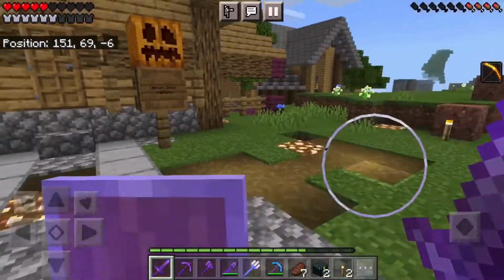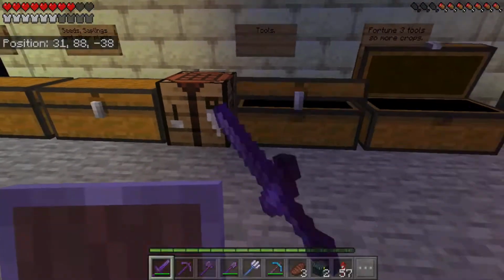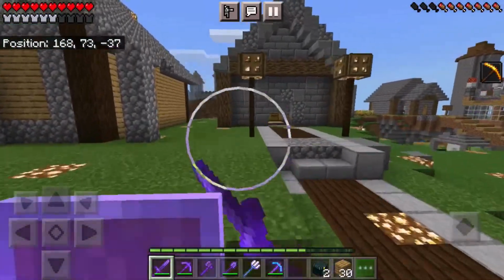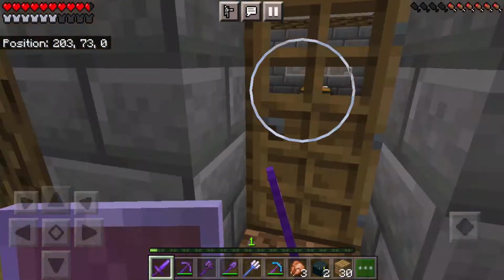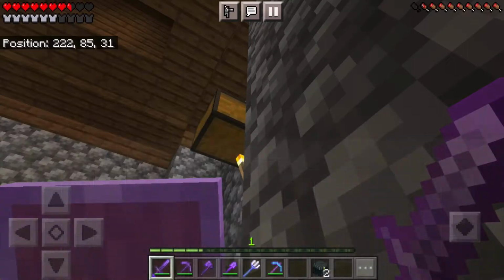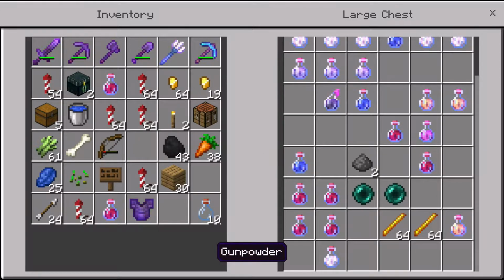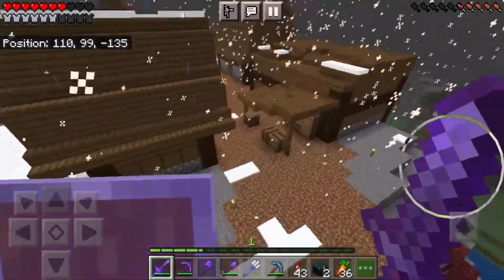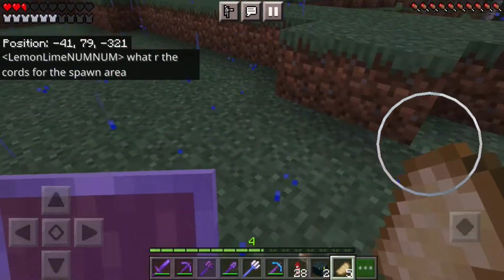Awoken nathans mc realm: complete world tour as of 29/12/20